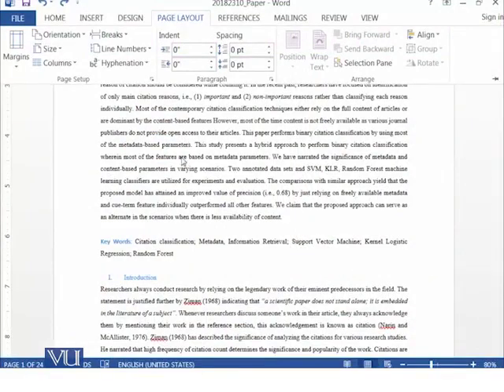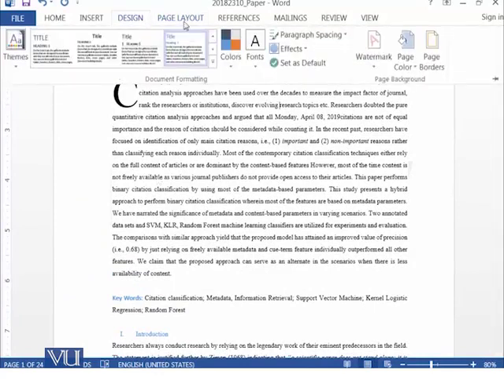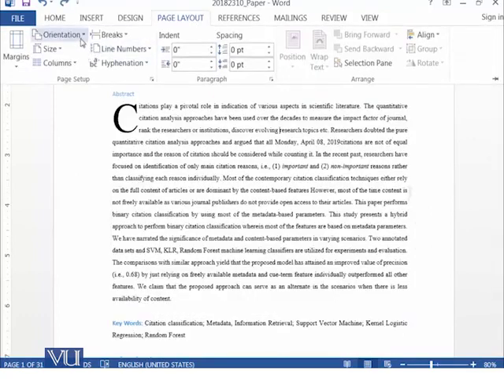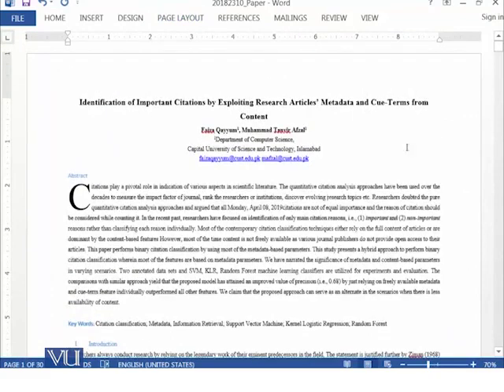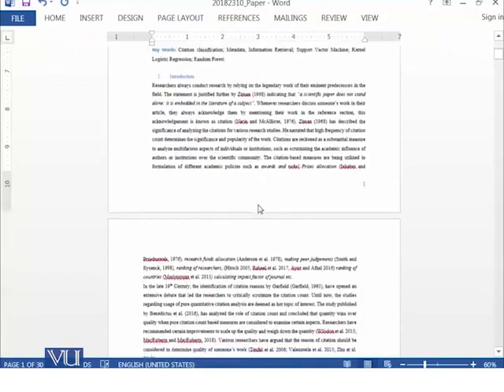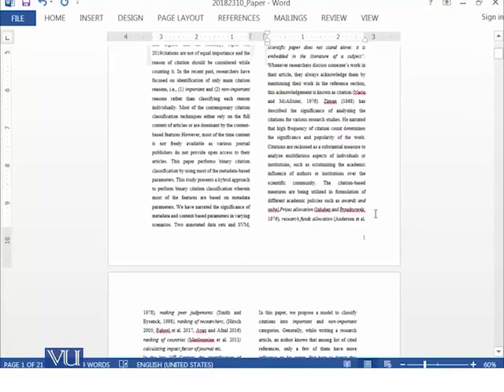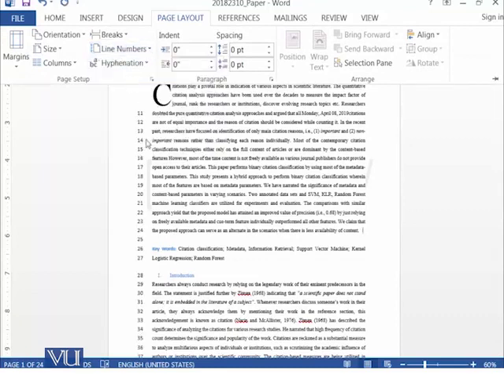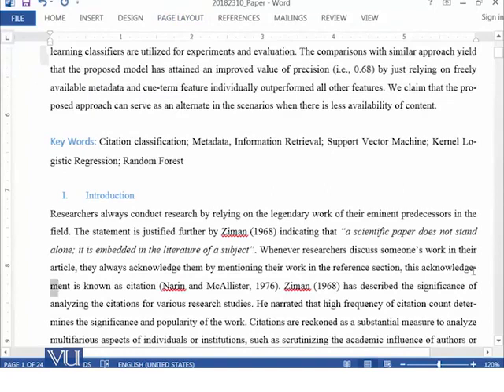Topic205 MS Word Page Setup Group in Page layout Ribbon CS101 Topic 205